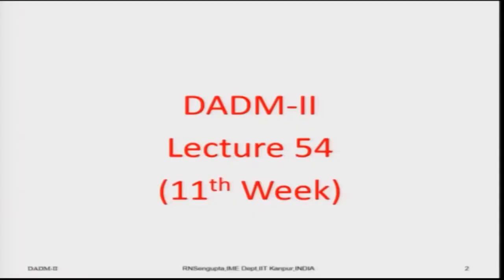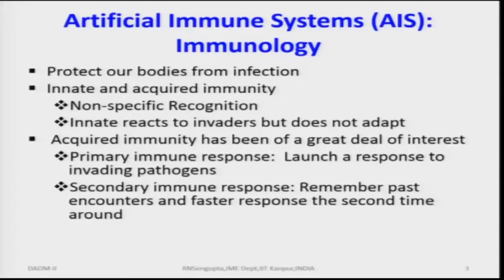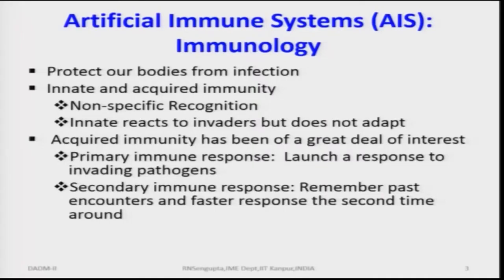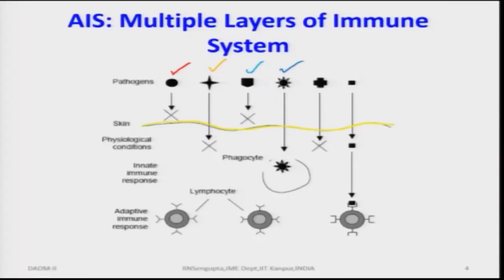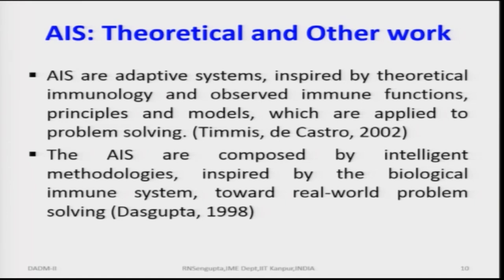Lecture 54: AIS